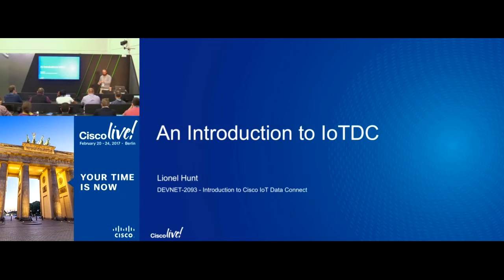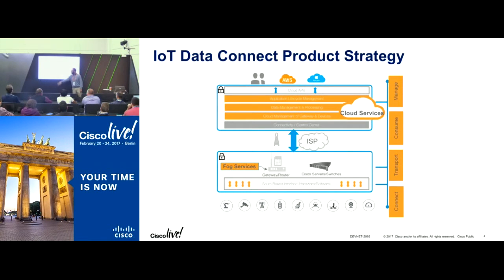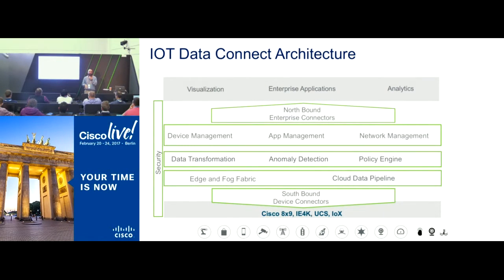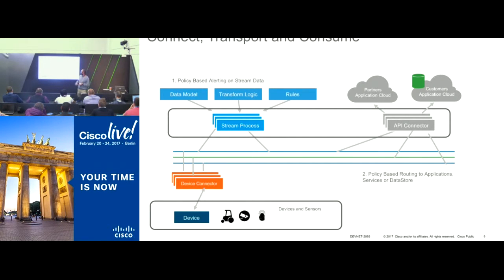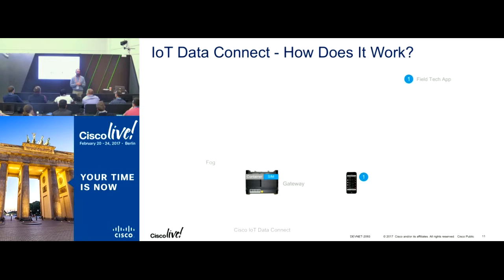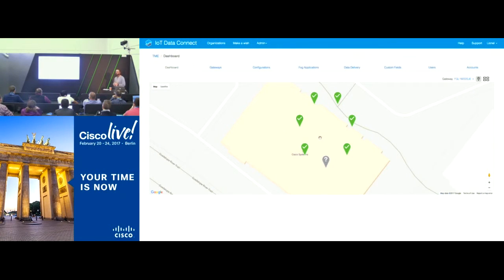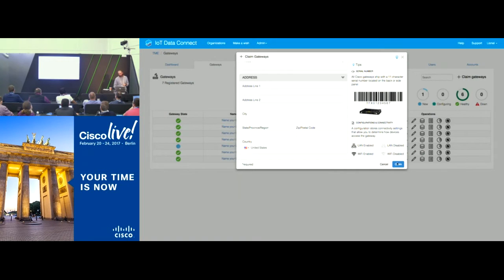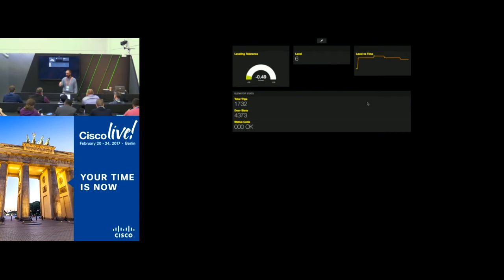IoT 301 An Introduction to IoTSP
A classroom session from the DevNet Zone at Cisco Live Berlin 2017 that takes a look at IoTSP.